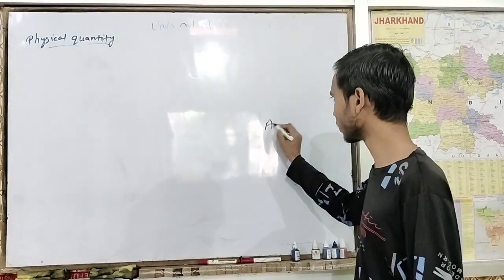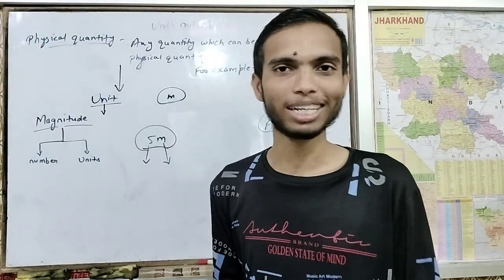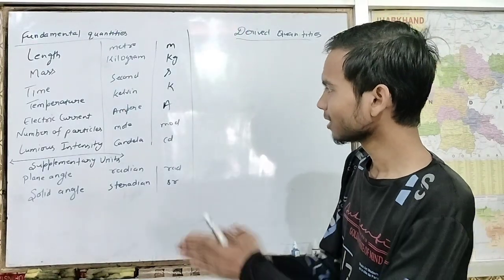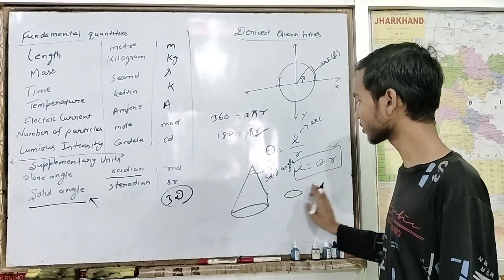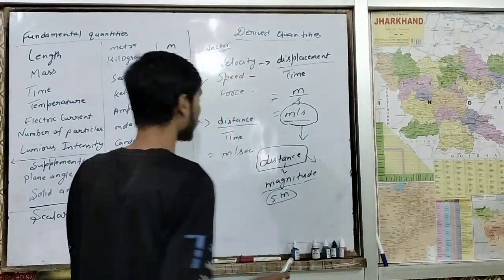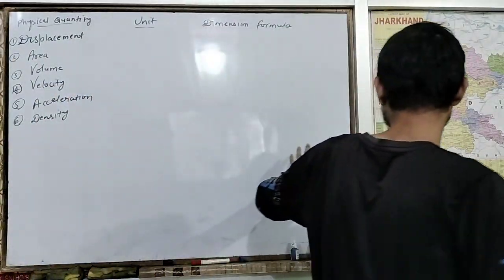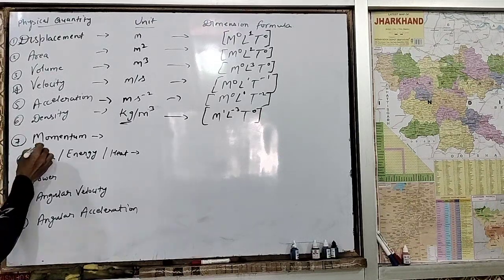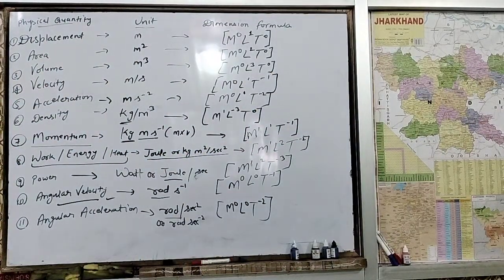Physics class-11 also for jee and neet